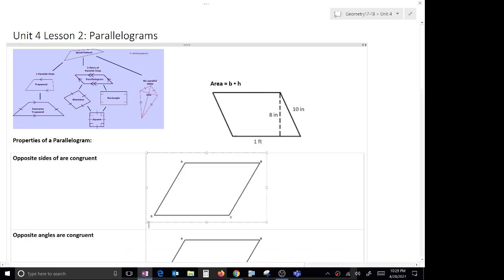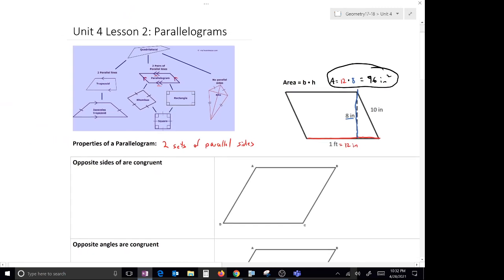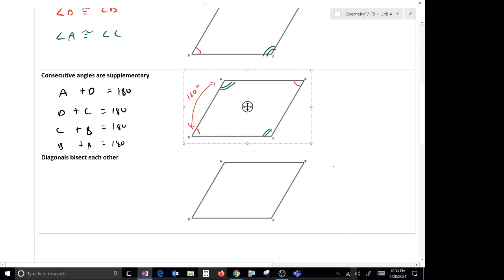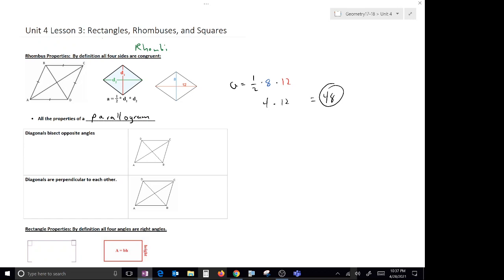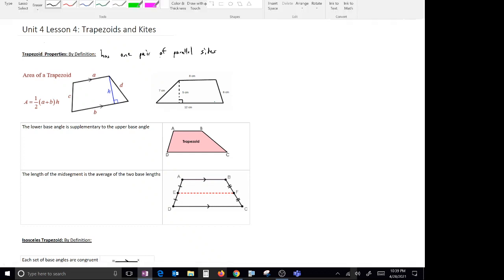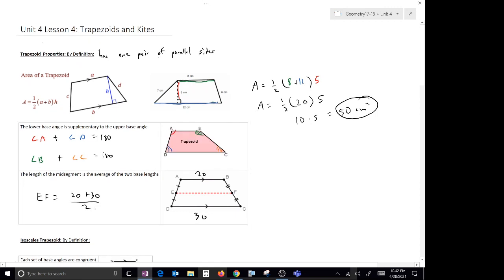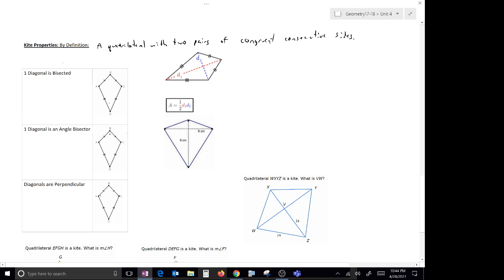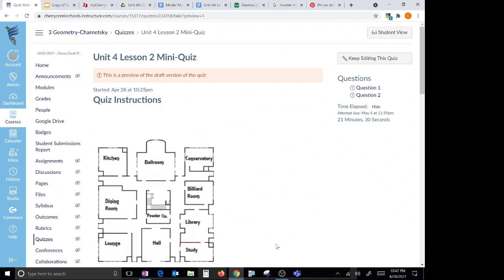Geo Unit 4A Lesson 2